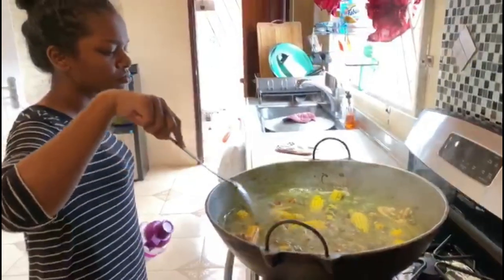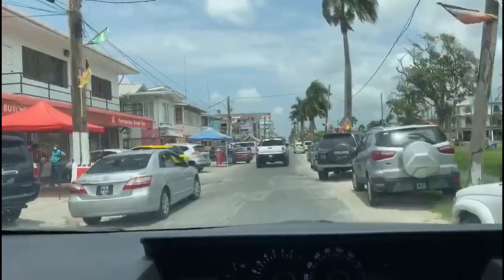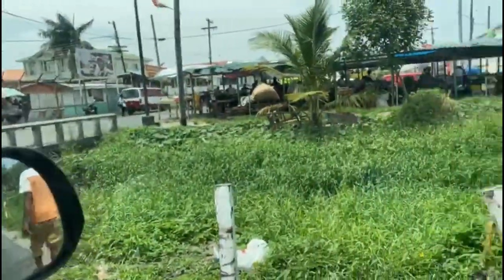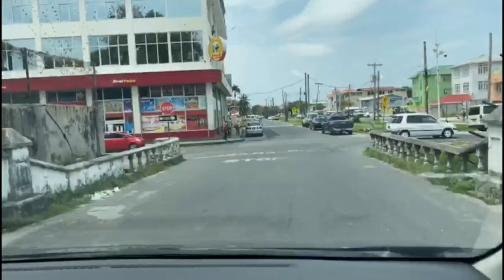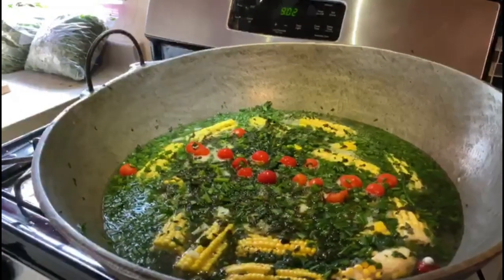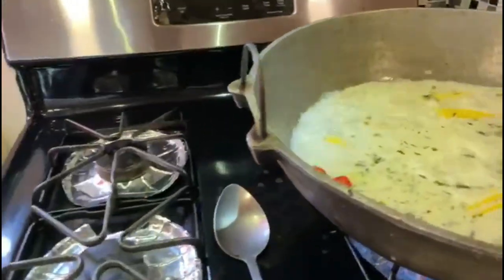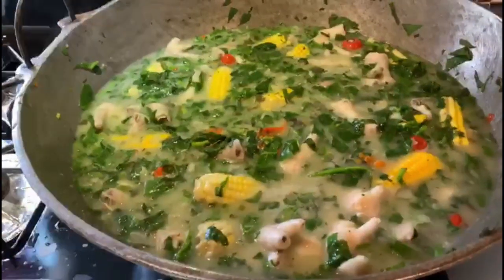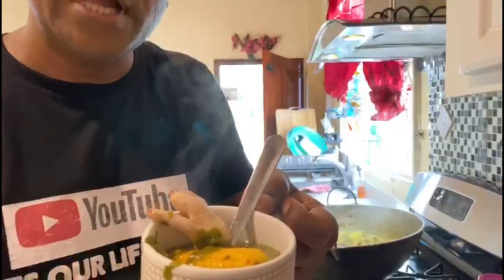GUN OIL / CORN SOUP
MAKING A CORN AND CHICKEN FOOT SOUP WHICH IS LOCALLY CALLED GUN OIL IN GUYANA